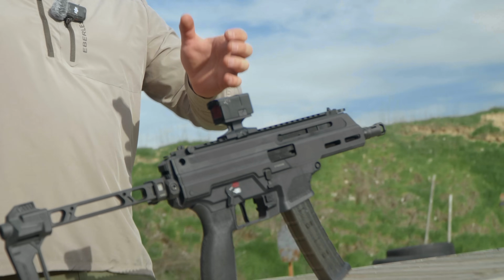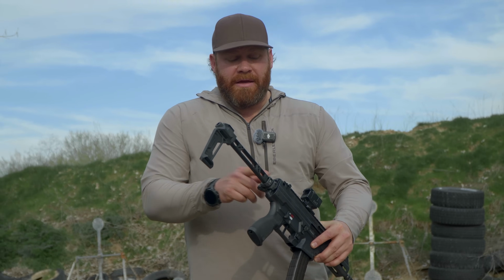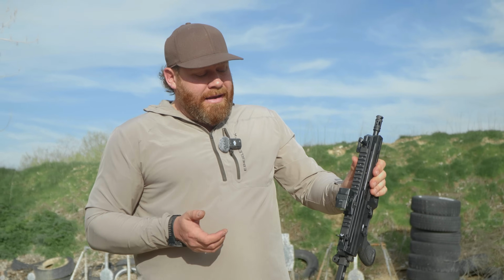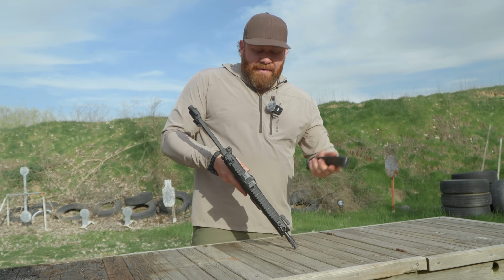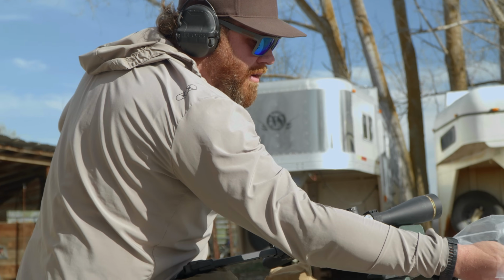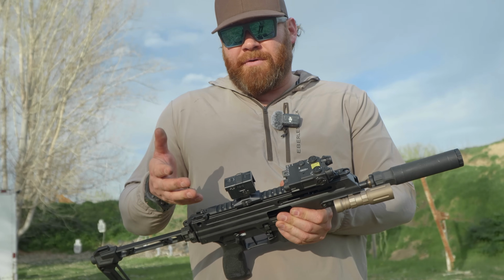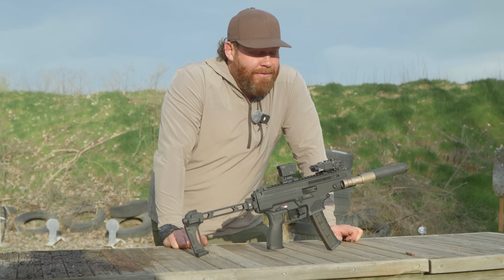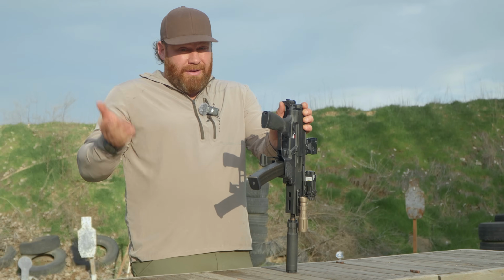The KUNA Has Arrived - Springfield Armory’s Compact 9mm PDW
Springfield Armory just dropped something big in a small package—and we got our hands on it. In this first look, we're giving you an exclusive sneak peek at their brand-new 9mm PDW: the KUNA.

Compact. Capable. And totally unexpected.